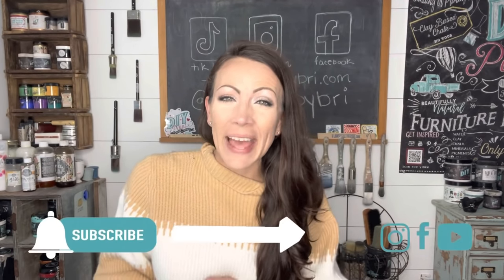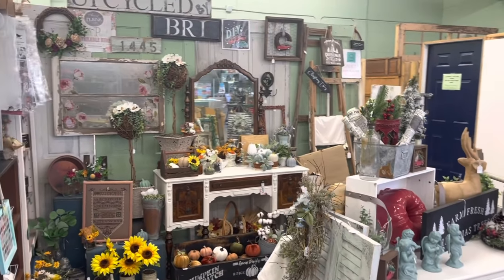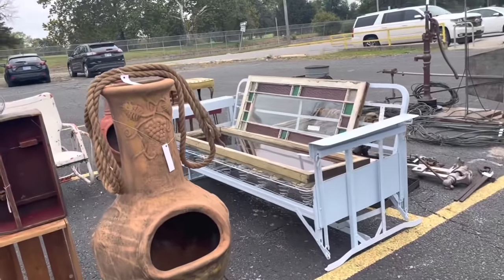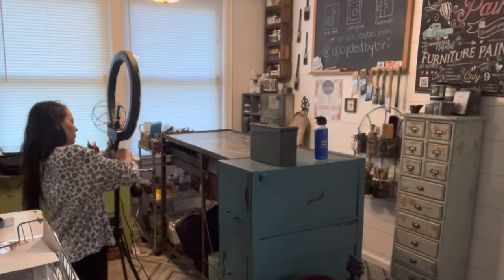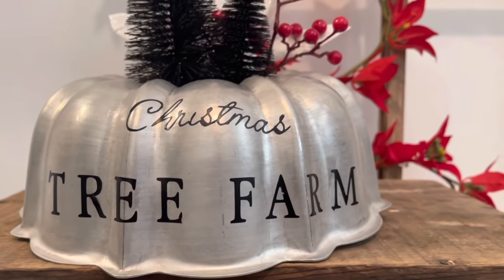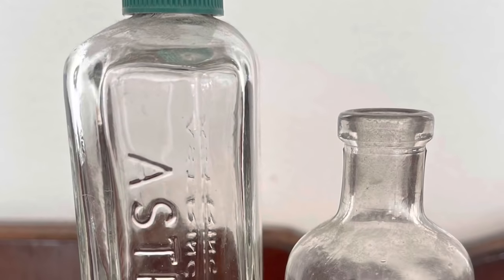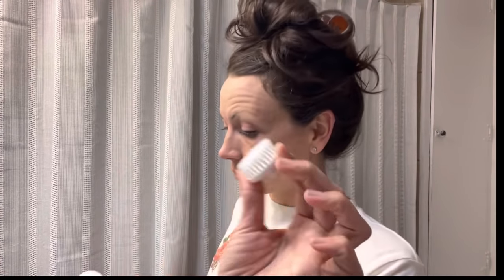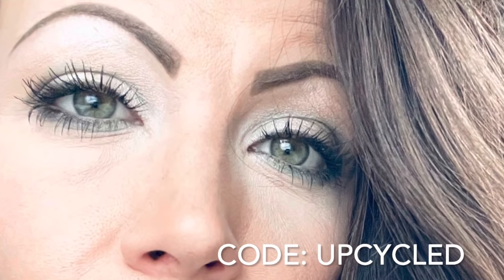Fall/Winter 2021 Work With Me! Plus SHOP MY HOME! Duvolle Radiance Spin Care System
code: fallsale

My 2 retail locations!

1.) Owls Nest
2901 SE Adams

2.) Owls Nest
3411 SW Topeka Blvd